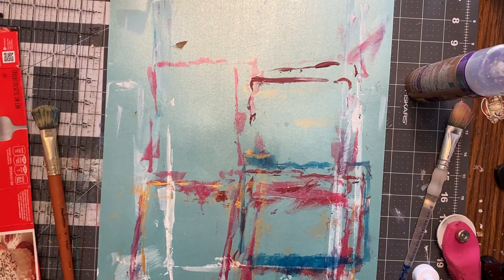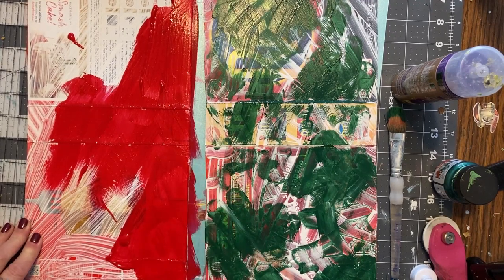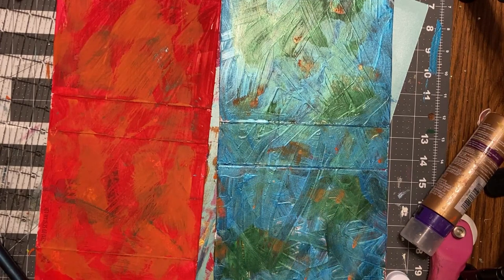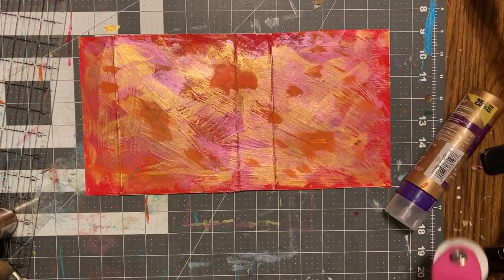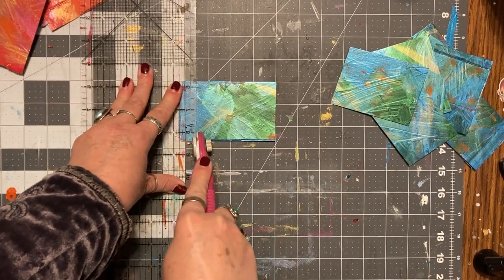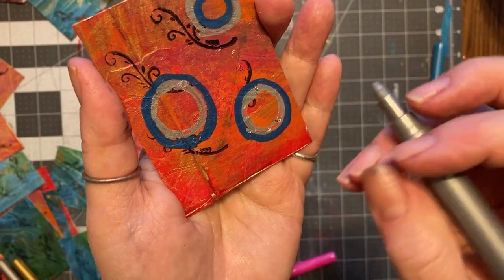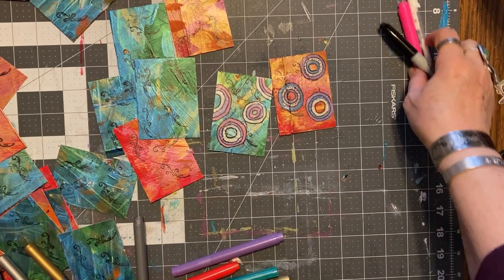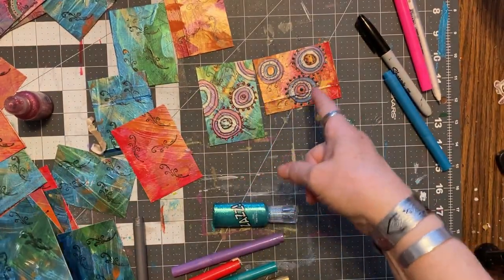Very Cool Metallic and Glitter ATCs to give away ~ DancesWithPitBulls ~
Hello, it's me, Crazy Rebecca Dances With Pit Bulls. I made a bunch of glitter ATCs after watching this video I was so happy with them I took them to work and passed a bunch out lol. You will need some cracker or cake boxes, gesso, crappy brush, good brush, metallic paints along with regular paints if desired, metallic markers, StazOn ink pad, small stamp, regular pen, glitter glue.

Happy Mail or a new sign can go to:

Rebecca Halley
44 E Main Suite 513